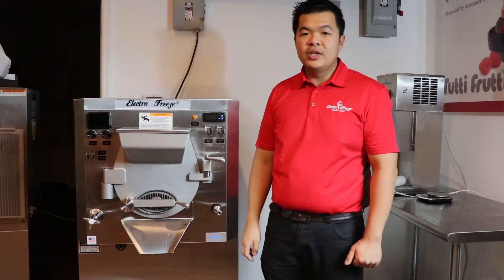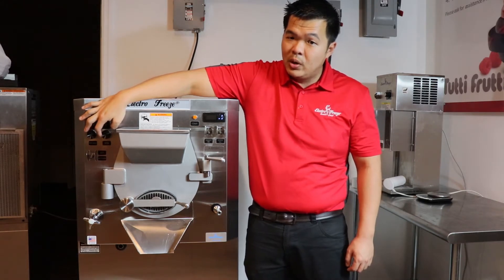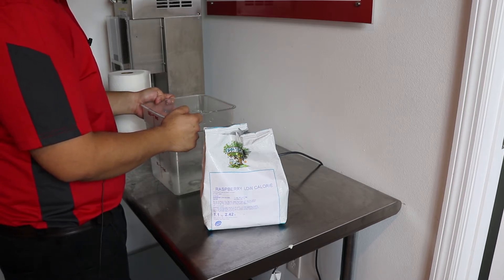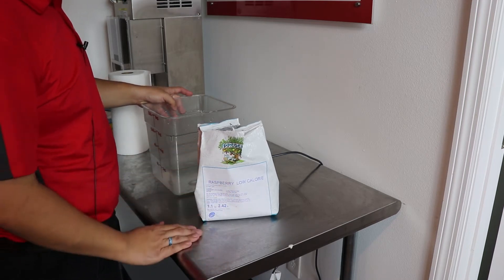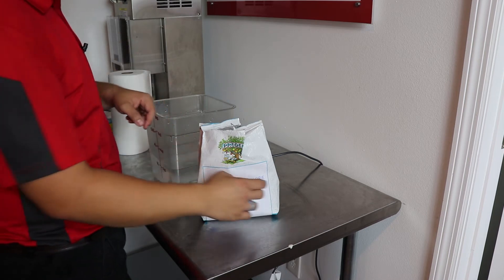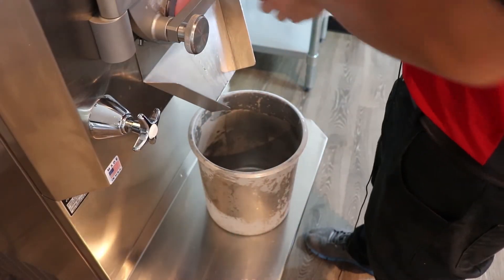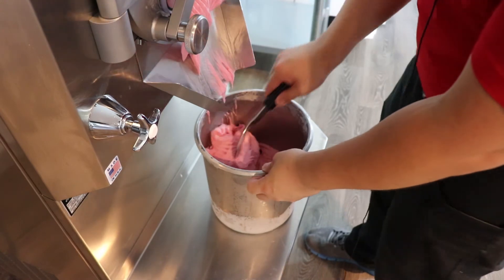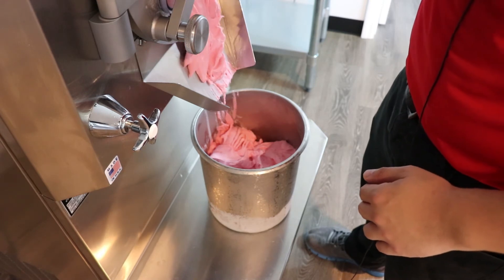Make A Low Calorie, no added sugar Raspberry Sorbet with PreGel!